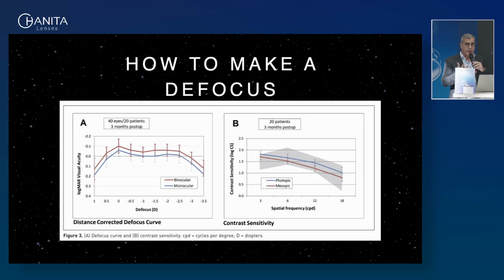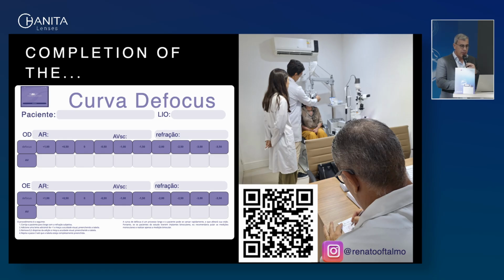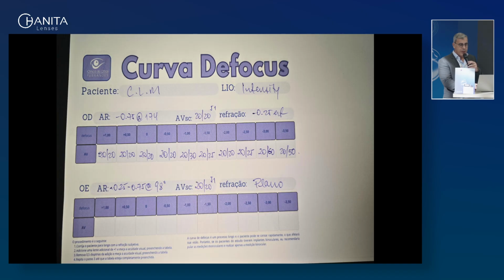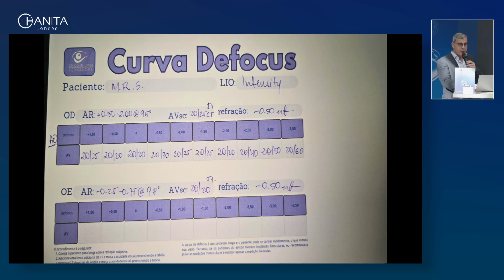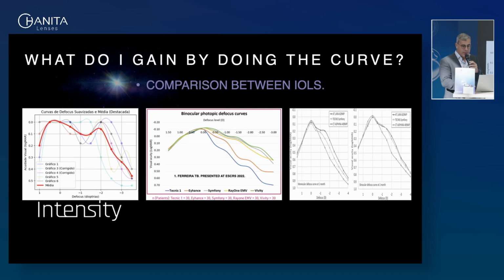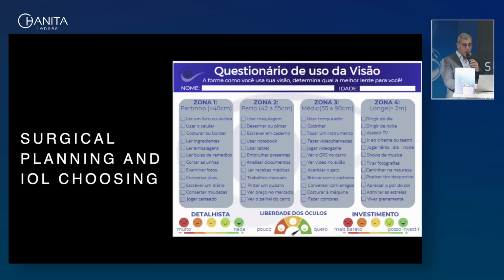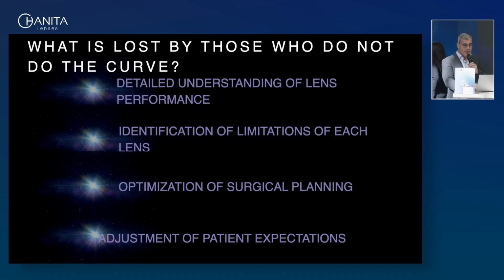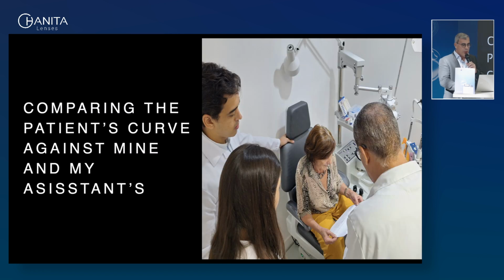Dr. Fernandes: Why I Perform the Defocus Curve and What You're Missing If You Don't | ESCRS 2025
Dr. Renato Fernandes shares his experience with Intensity®, emphasizing the value of measuring defocus curves to better understand visual outcomes. He presents a practical workflow that helps him refine surgical planning and achieve consistent, high-quality results with premium IOLs.

Event: Hanita MedTalks – ESCRS 2025, Copenhagen
Presenter: Dr. Renato Fernandes
Language: English